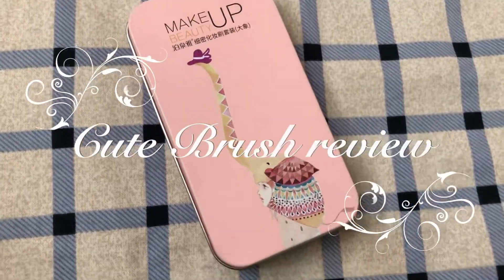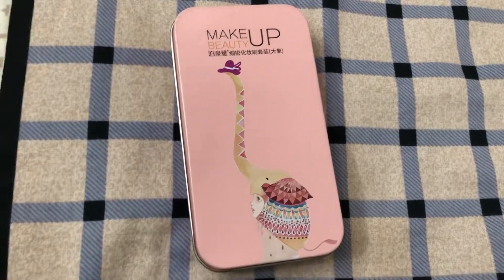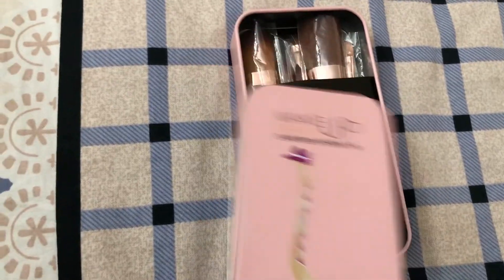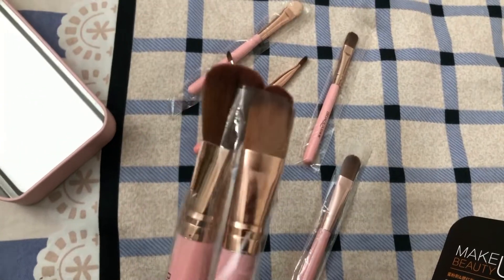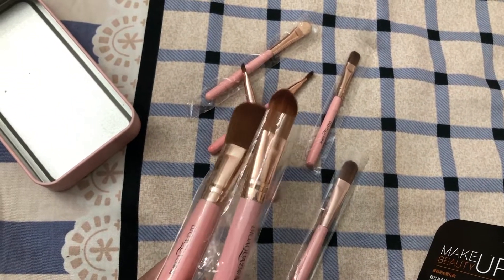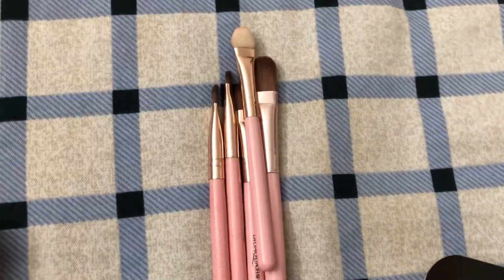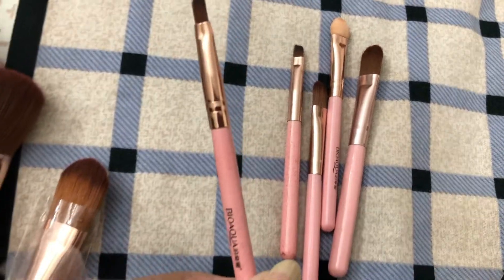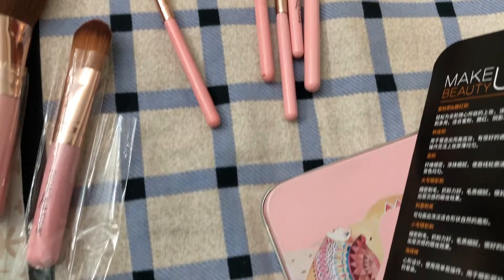Reasonable cute makeup brush set review...BIOAQUA makeup beauty brush set